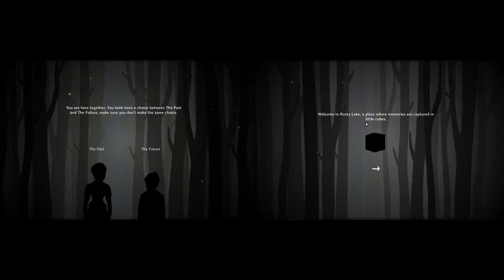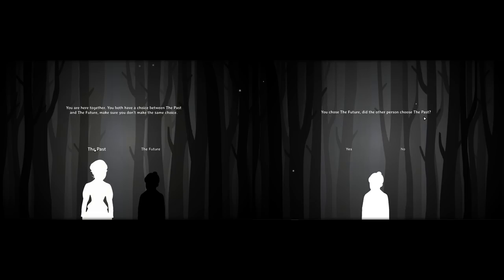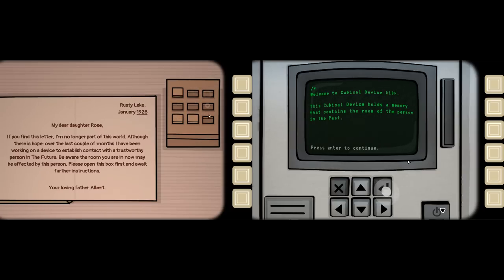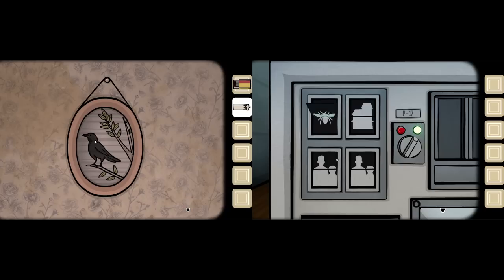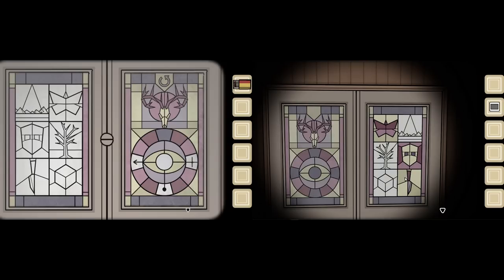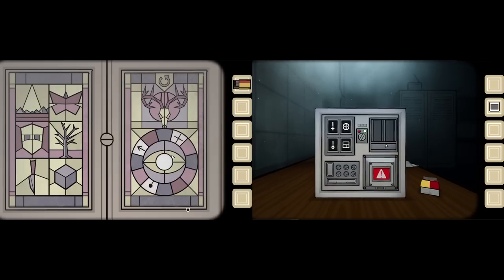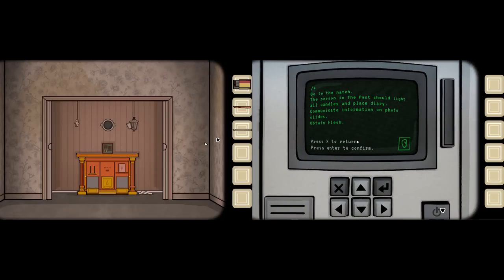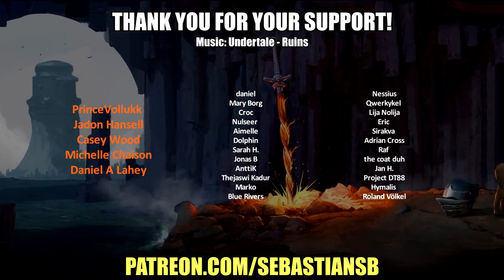Let's Play The Past Within Co-op Part 1 - New Asymmetrical Multiplayer Puzzles From the Rusty Lake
Game Description:

he past and future cannot be explored alone! Team up with a friend and piece together the mysteries surrounding Albert Vanderboom. Communicate what you see around you to help one another solve various puzzles and explore the worlds from different perspectives!

The Past Within is the first co-op only point-and-click adventure set in the mysterious world of Rusty Lake.

Features

A co-op experience

Play together with a friend, one in The Past, the other in The Future. Work together to solve the puzzles and help Rose set her father’s plan in motion!

Two worlds - Two perspectives

Both players will experience their environments in two different dimensions: 2D as well as in 3D - a first-time experience in the Rusty Lake universe!

Cross-platform play

As long as you can communicate with each other, you and your partner of choice can each play The Past Within on your preferred platform: PC, Mac, iOS, Android and (very soon) Nintendo Switch!

Playtime & Replayability

The game contains 2 chapters and has an average play-time of 2 hours.
For the full experience, we recommend replaying the game from the other perspective. Plus you can use our replayability feature for a fresh start with new solutions to all puzzles.